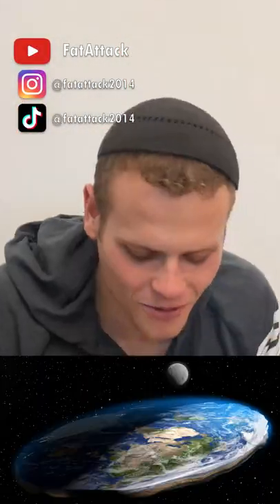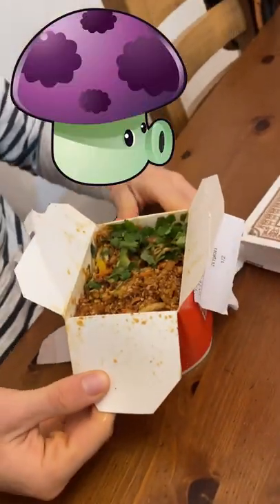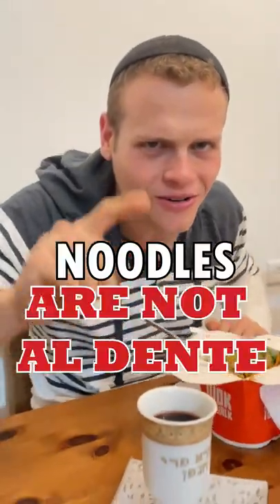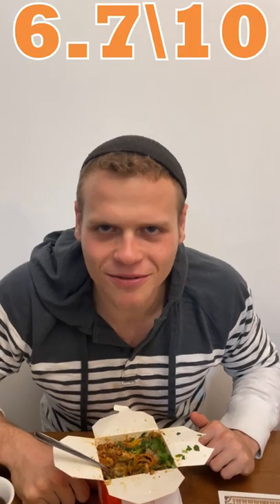WOK TO WOK FOOD REVIEW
FatAttack reviews the popular chain - Wok To Wok!